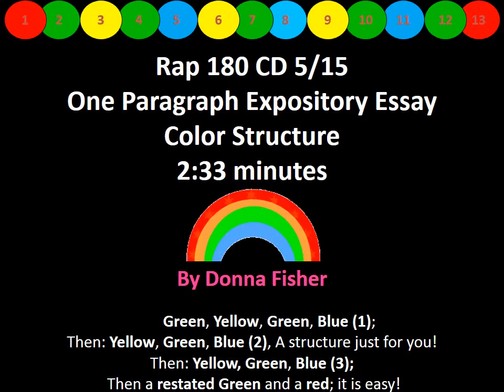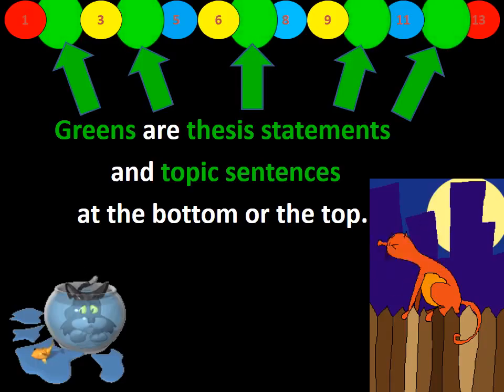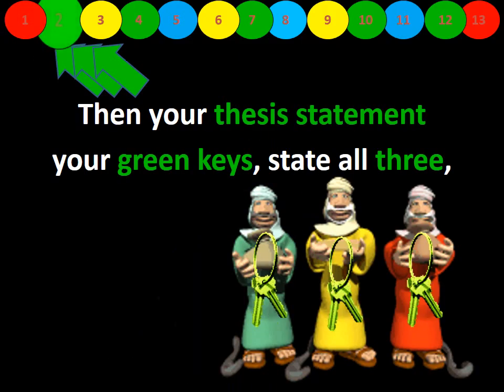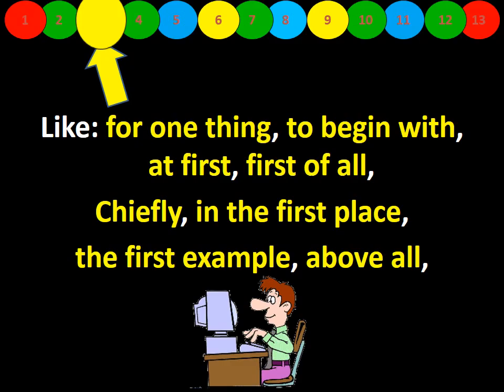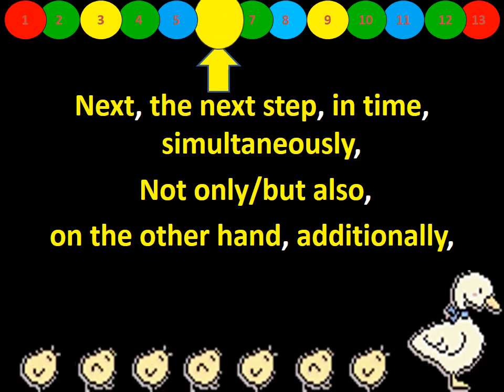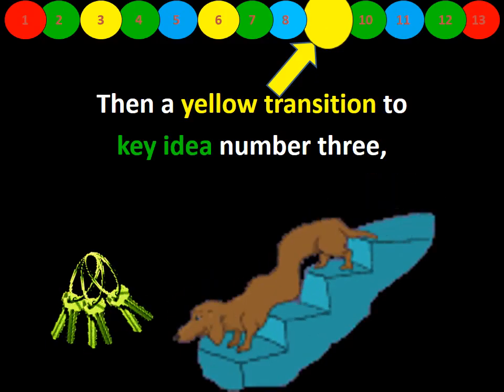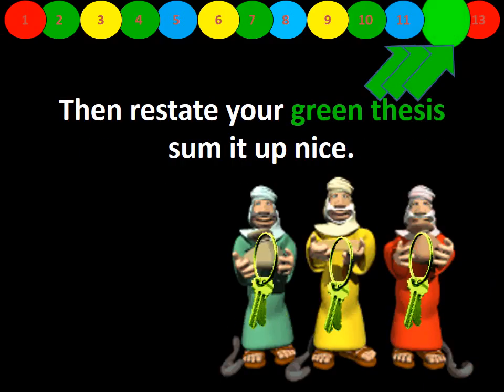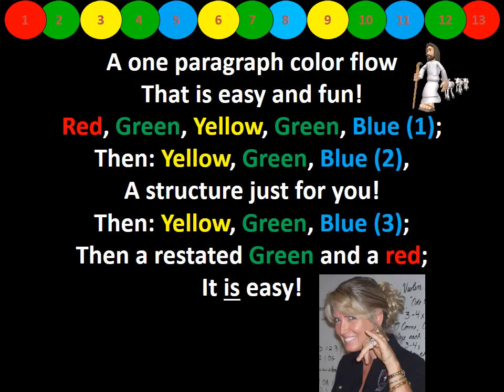Rap 180 One Paragraph Color Expository Structure